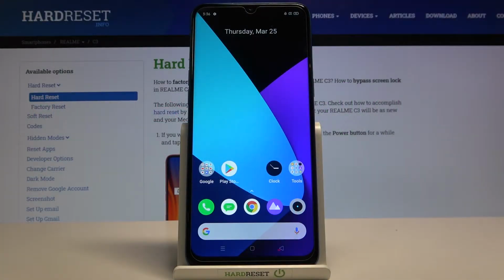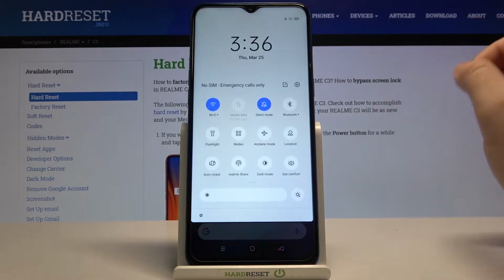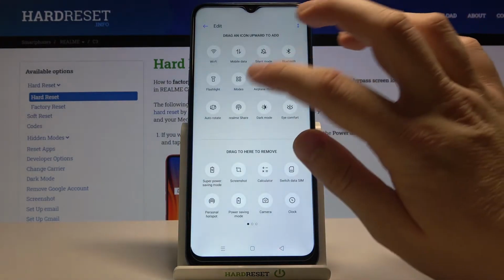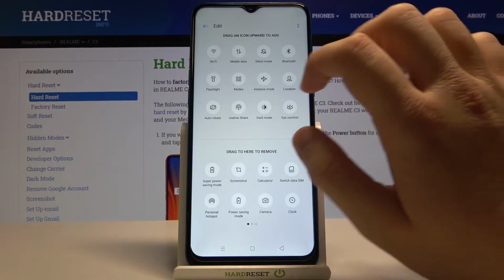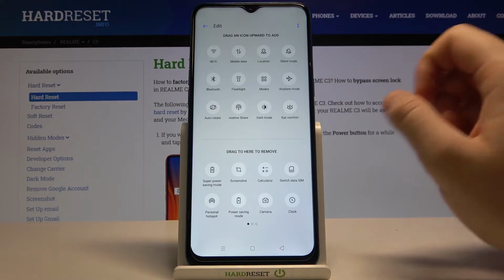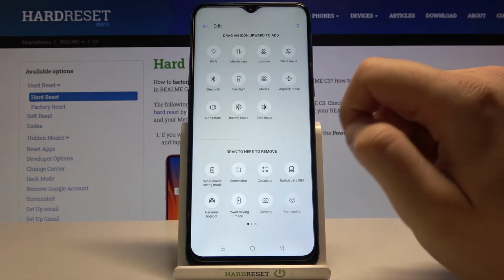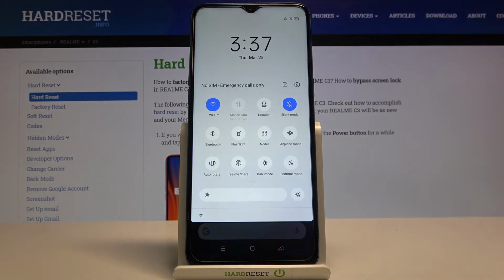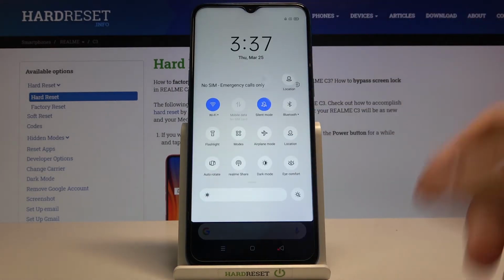How to Change Notification Bar Icons in Realme C3 – Add Shortcuts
In the show tutorial, presented above, we would like to show you how to Change Notification Bar Icons in Realme 3C!  This way, you'll be able to Add Shortcuts to Top Menu on your Realme and make using it much faster and efficient. So, stay with us, pick shortcuts to options that you are using most often and make your life easier. Follow instructions and let's begin!